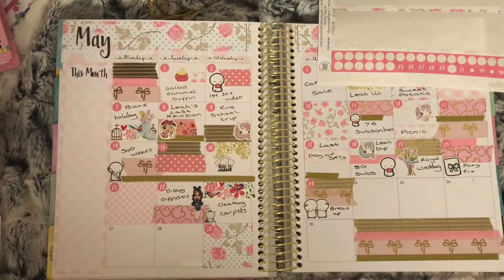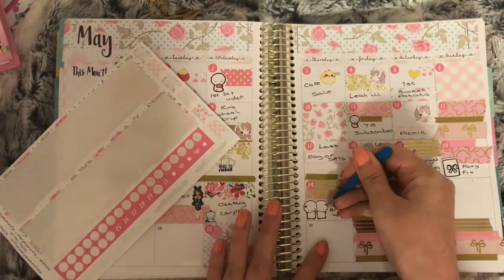May Monthly Memory Spread 💕🌸💕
Huge shoutout to my mum 'Happy Birthday'

I decided to to my monthly spread at the end of the month and do a highlight from each day. I got this idea from mandydreams I use the shabby rose kit from Your World Of Colour along with washi and functional stickers.